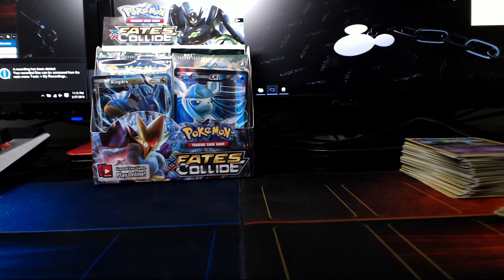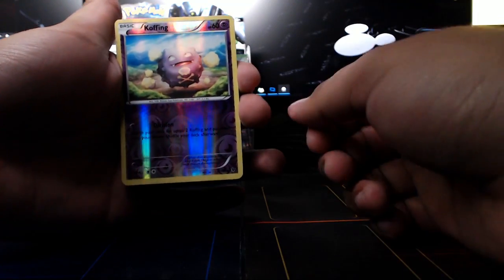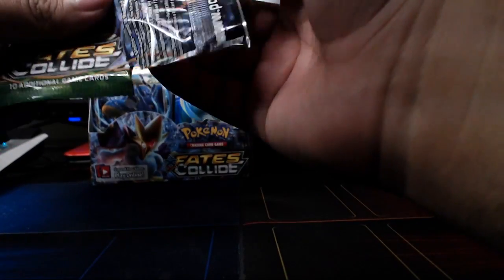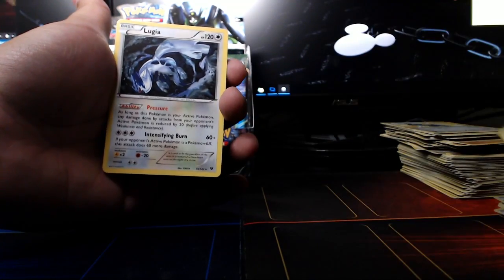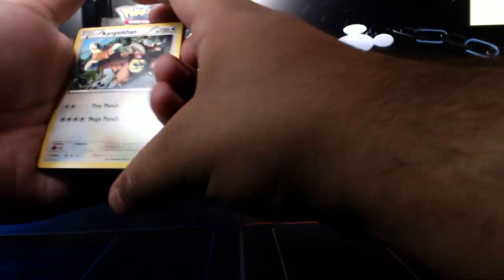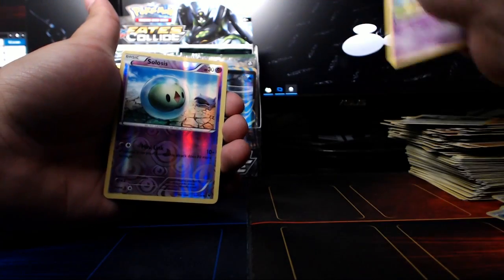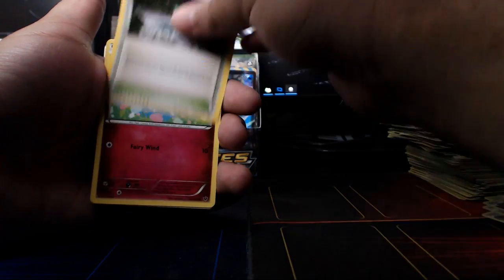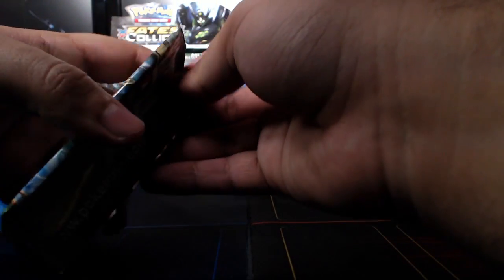Fates Collide Booster Box Opening Part 2 - Where the Shinies at? - Pokemon Trading Card Game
Hey guys, Byser here! Part 2 of the hunt for Umbreon is here and this time let's just say things don't quite go as planned. Thanks!